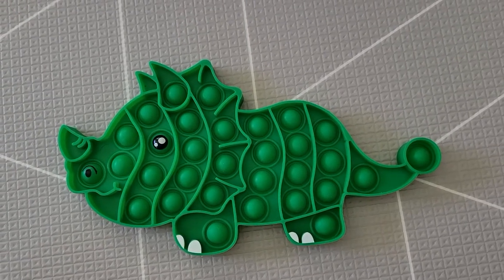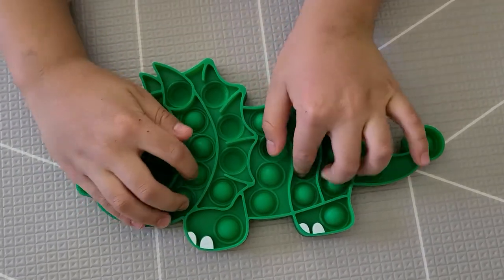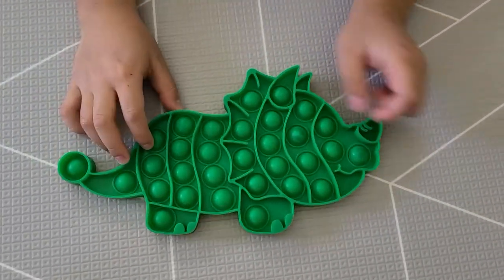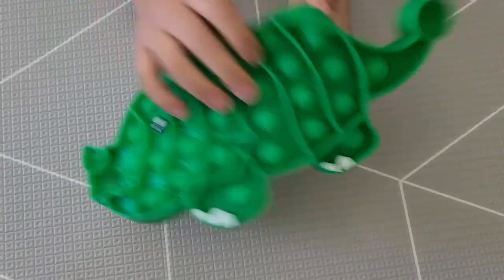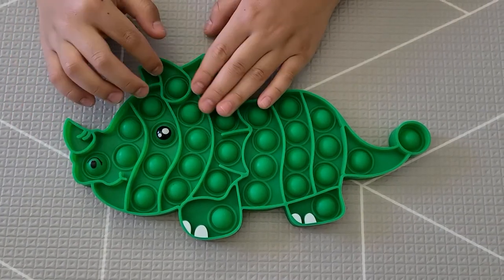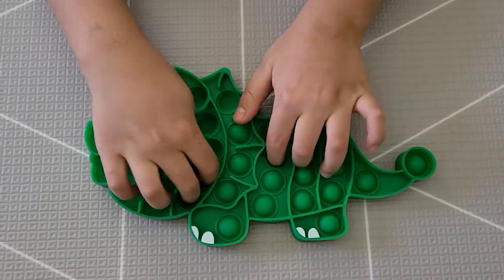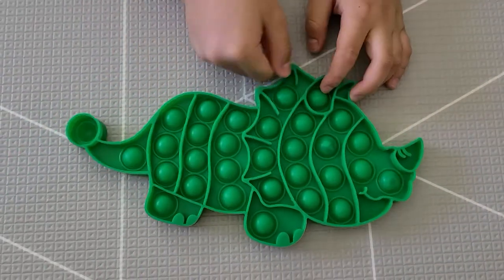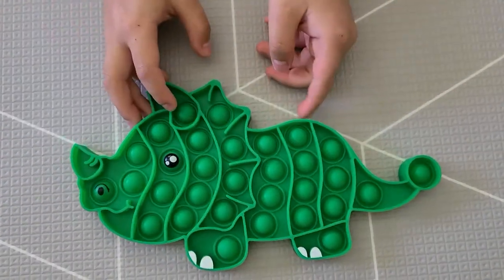Triceratops Push Pop Bubble Fidget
JD reviewing the Triceratops Bubble fidget toy from jedbaby.com!

Who can forget one of our favorite three horned dinosaur, the brave Triceratops!